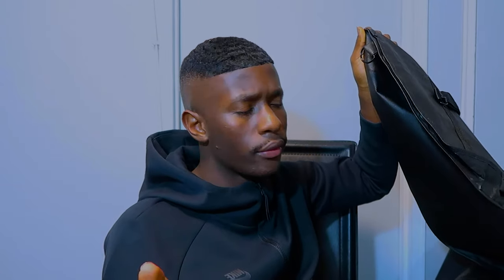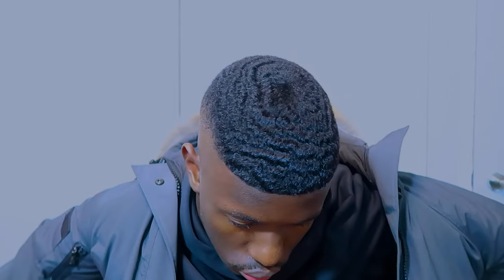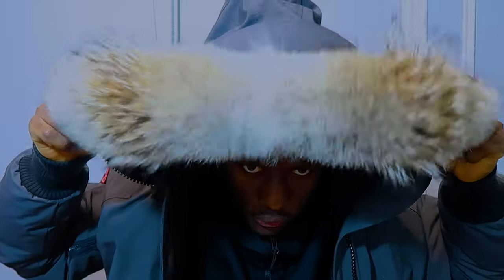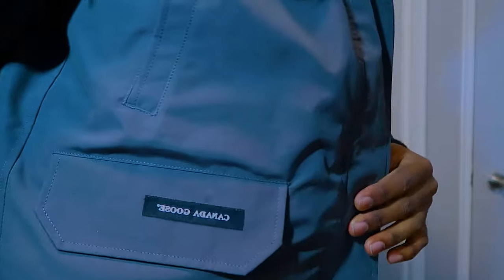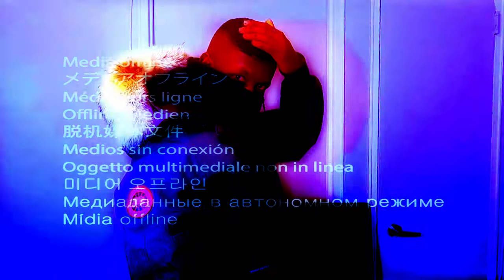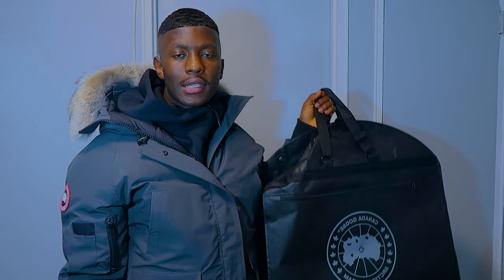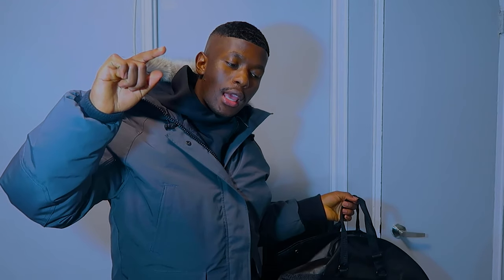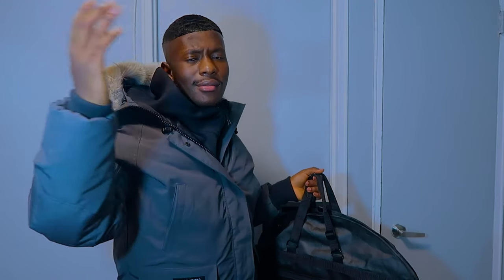Canada Goose Chilliwack Bomber Review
Hey guys wassup once again, i know that i said i wasn't going to make another canadian goose video lol but i ended up buying a new pair this weekend so why not make a video about it? right lol. But i hope you guys liked this video if anything don't forget to ask any questions down below.